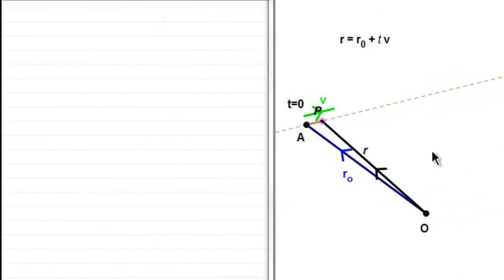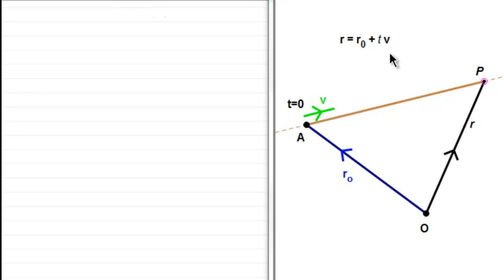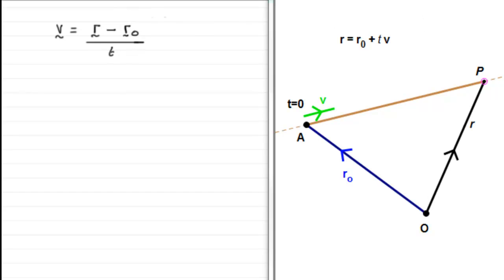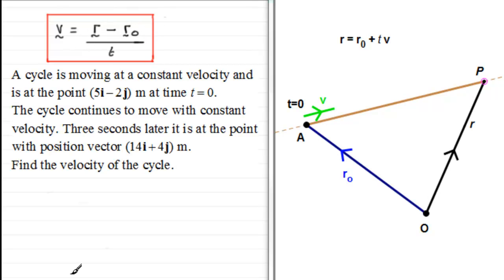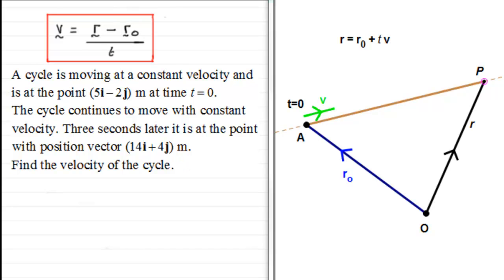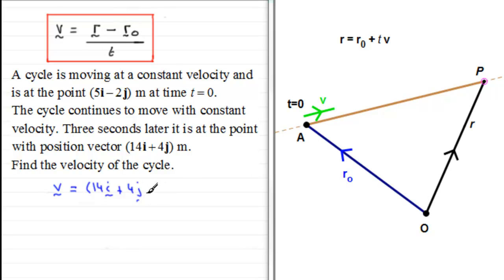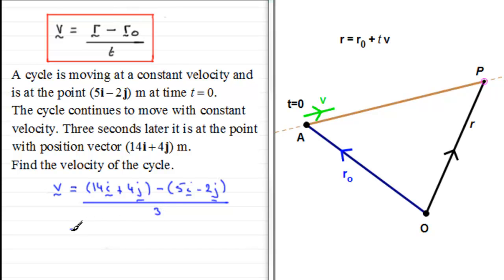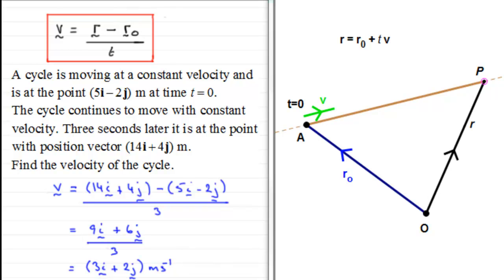Velocity Vectors (4) - Velocity as a rate of change of position : ExamSolutions Maths Revision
Tutorial on velocity vectors and velocity as a rate of change of position

for the index, playlists and more maths videos on vectors, velocity vectors and other maths topics.